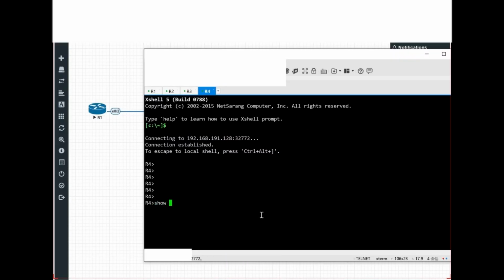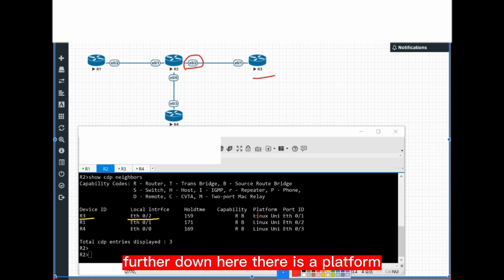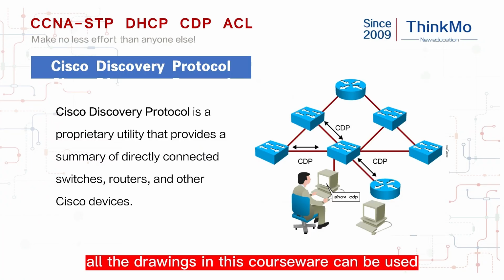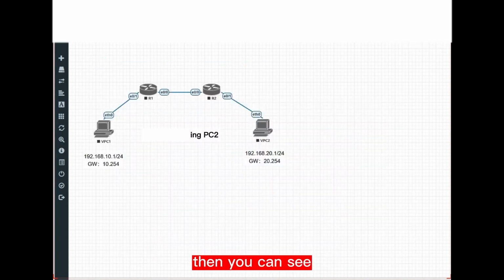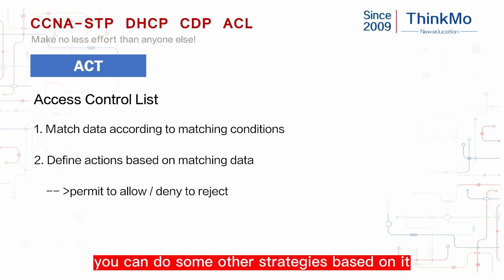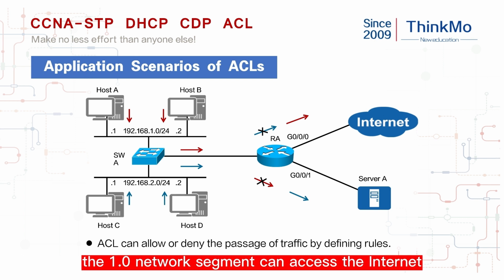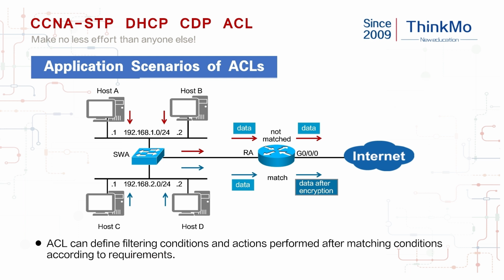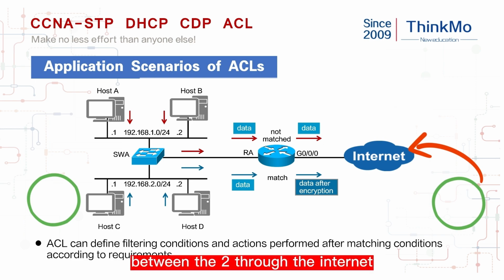【ThinkMo】STP，DHCP，CDP and ACL.13